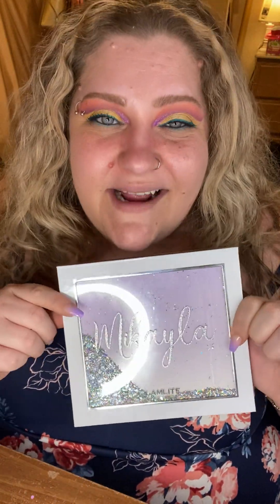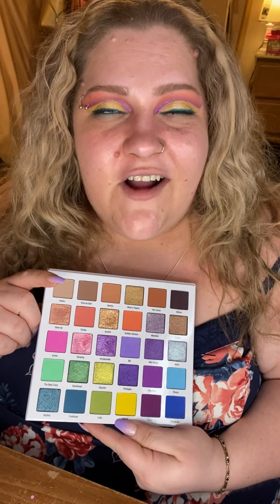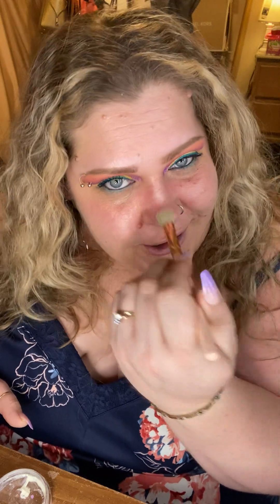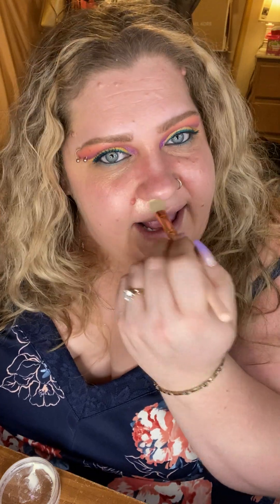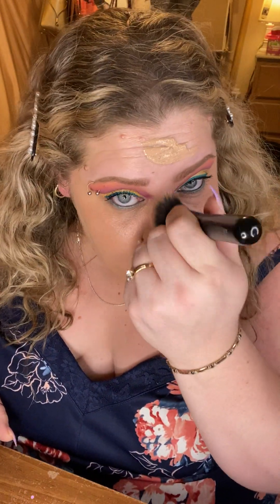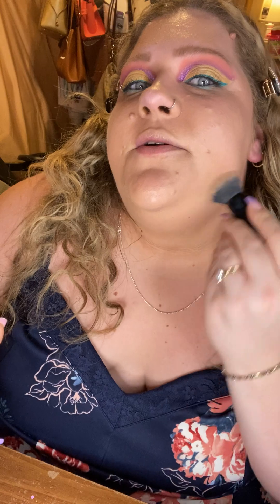True Love Tuesday-George Burns & Gracie Allen: For Love Or Money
I loved learning about this couple! They both were such interesting people and together their dynamic entertained millions! Love ya most XOXO 💜💜

List of Products Used:
L’Oréal true match serum foundation (3/4)
The Creme shop cream contour palette
Wetnwild incognito concealer (fair beige)
Profusion boba cream blush (tea-riffic)
L’Oréal true match powder (w2)
Iconic London blaze chaser face palette
NYX suede lip liner (brown)
NYX shine loud lippie (life goals)
Wetnwild zodiac lip gloss (Pisces)